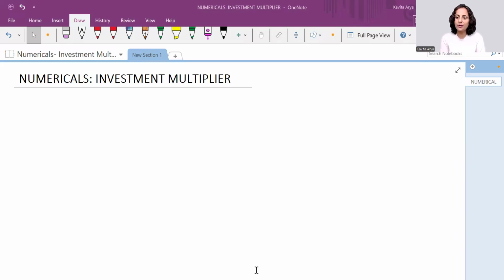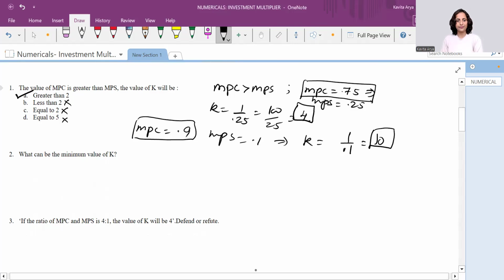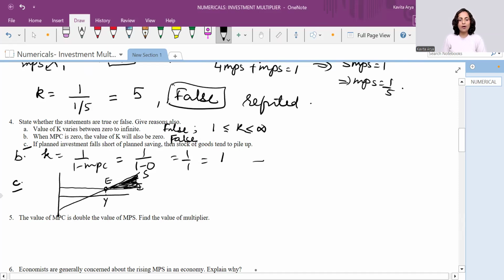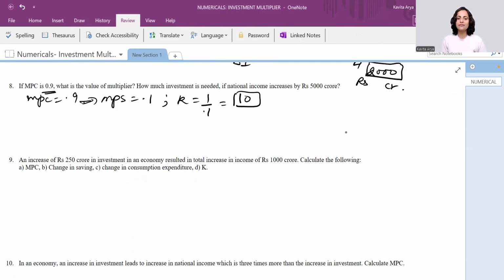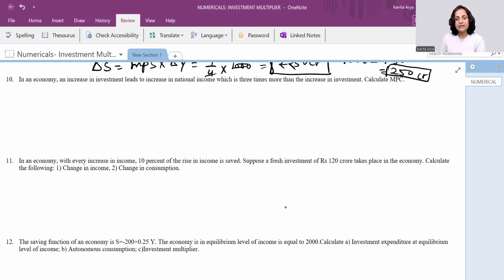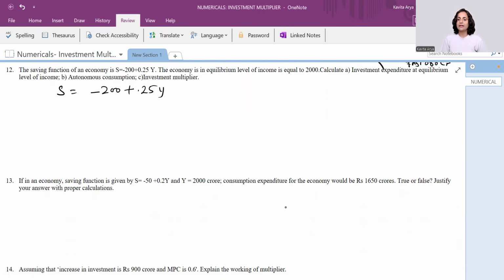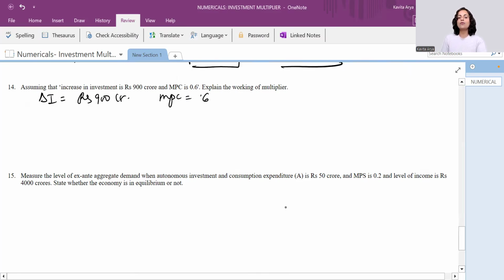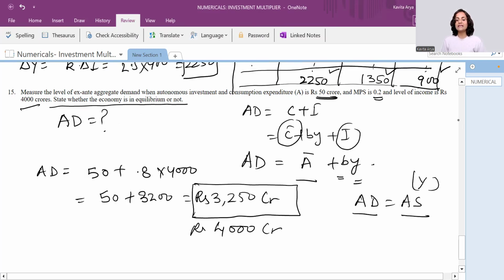Numericals | Investment Multiplier | Income & Employment | CBSE | Class 12 | Macroeconomics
In this video, we will solve important Numericals of Investment Multiplier for Grade 12 Economics. The concept of the Investment Multiplier is explained step by step with practical numerical examples to help you understand how an initial investment leads to a multiple increase in income.

This video is perfect for Class 12 students, CBSE board exam preparation, and anyone looking to strengthen their concepts of Macroeconomics. By the end, you will clearly understand:
✅ Formula of Investment Multiplier
✅ Step-by-step solutions of numericals
✅ Shortcut methods for solving questions
✅ Board exam-focused approach

If you are preparing for Class 12 Economics Exams 2025, this video will be very useful for your revision.